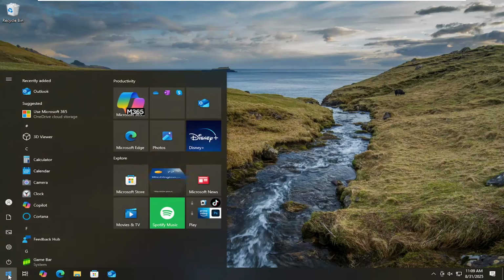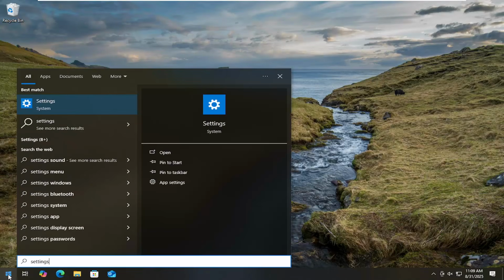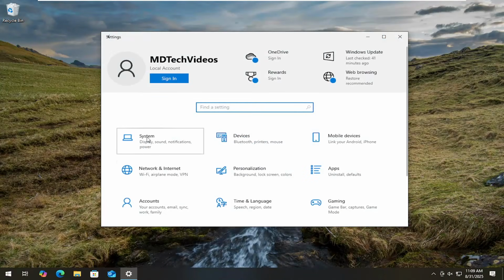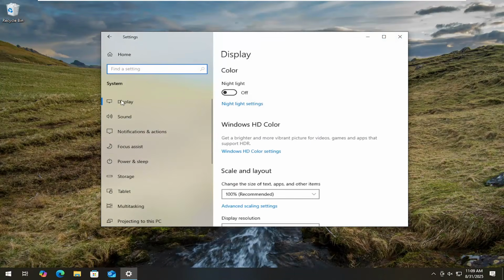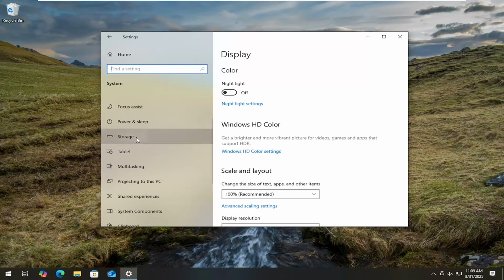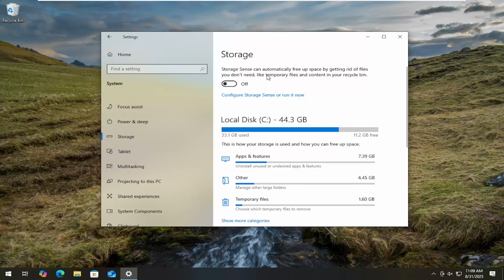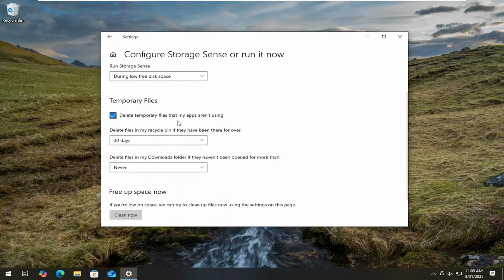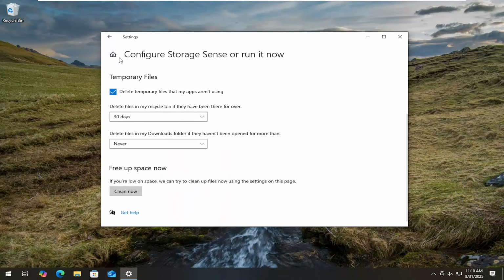How To Turn On Storage Sense on Windows 10 [Guide]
Turning on Storage Sense in Windows 10 is a convenient way to automatically manage and free up space on your computer. This tutorial explains how this built-in feature works to remove temporary files and manage cloud-backed content effectively. By enabling Storage Sense, you can keep your system running smoothly without constantly worrying about manual cleanups. It’s especially helpful for users with limited disk space who want a simple, automated solution.

Issues addressed in this tutorial:
Turn on Storage Sense Windows 10
Enable Storage Sense Windows 10
Windows 10 storage management
Automatic disk cleanup Windows 10
Windows 10 free up space
Manage storage settings Windows 10
Windows 10 clean up drive
Activate Storage Sense Windows 10
Windows 10 storage optimization
Automatic storage management Windows 10

This video also highlights common situations where Storage Sense can be beneficial, such as when your device frequently runs out of space or slows down due to cluttered files. It emphasizes the advantages of customizing Storage Sense settings to fit your personal needs. With this guide, you’ll learn how to take full advantage of this tool to keep Windows 10 optimized. By using Storage Sense, you can maintain better performance and ensure your storage is always under control.